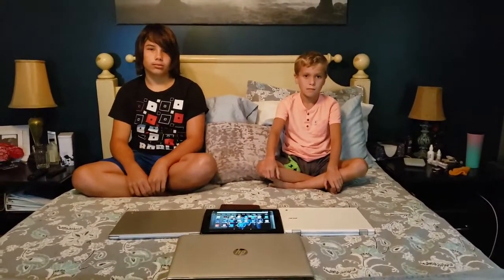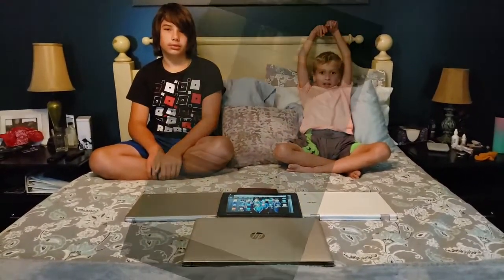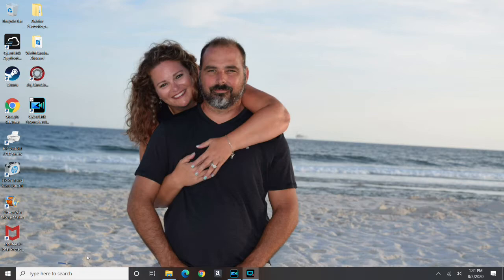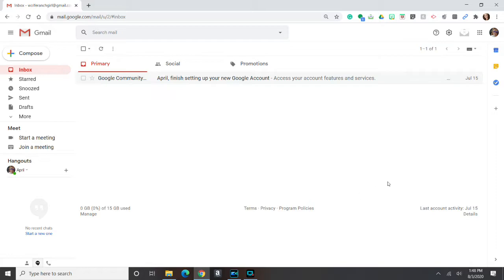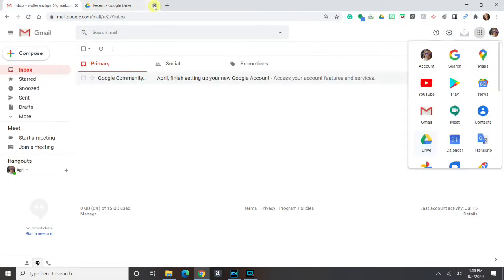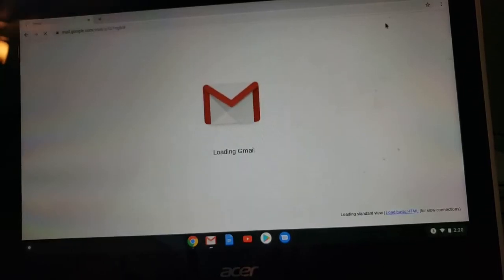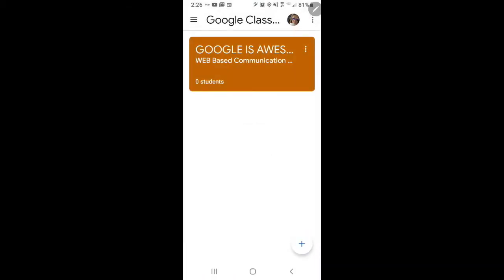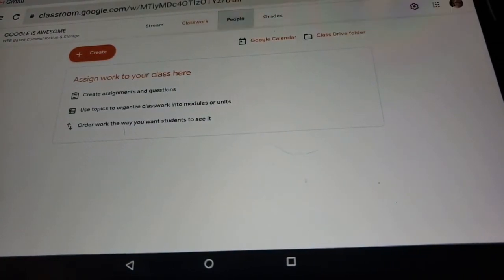What's the Deal??? Google across Devices!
Welcome to video 2 in the remote/online learning video series for PARENTS, TEACHERS, and STUDENTS.

GOOGLE, GOOGLE, GOOGLE...YES, GOOGLE IS WHERE IT IS AT!!! With so many schools incorporating online content delivery in their everyday education strategies, understanding how Google apps, Drive, and Classroom work and how to access them is a requirement whether you are learning in person or remotely. So let's jump in and look at why Google and other web-based storage systems and content delivery systems are so amazing and how to access them across your different devices!

This video in on the longer side, so feel free to jump ahead to each of the different featured devices.

Terms:
The Cloud = a storage area in an unknown location
Web-based = an application or service accessed on the internet
Google Productivity Apps = Programs (applications) available from Google for people who have Gmail accounts
Google Drive = Google's web-based storage (15GB free)
Google Classroom = Google's web-based content delivery system

Notes:
~YOU MUST KNOW YOUR GOOGLE ACCOUNT CREDENTIALS (email account and password) TO LOGIN AND GAIN ACCESS TO YOUR GOOGLE APPS, DRIVE, AND CLASSROOM.
~PARENTS - your student's login credentials can be provided to you from their teacher or their school.
~ Create a contact in your phone with your login credentials

Equipment Used:
Samsung Note 9
HP Envy
Amazon Fire HD Tablet
Samsung Chromebook